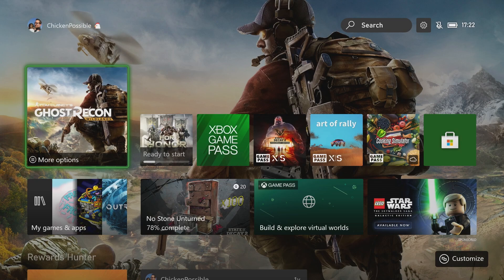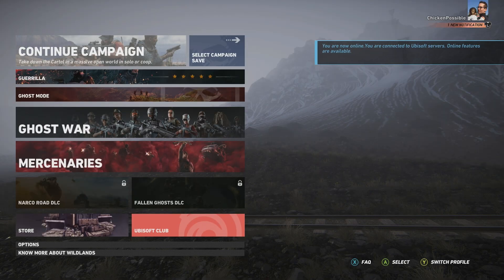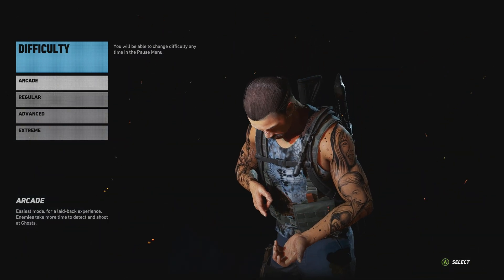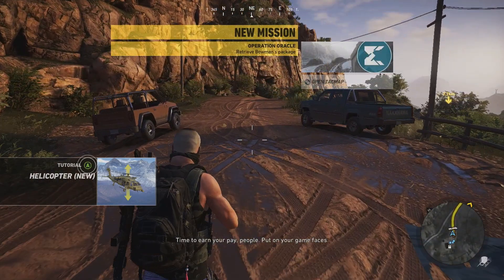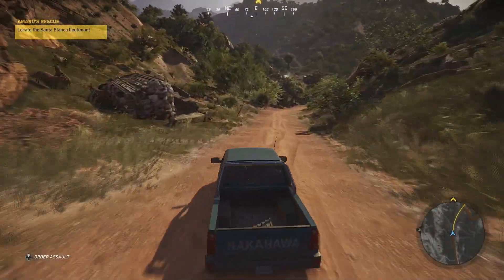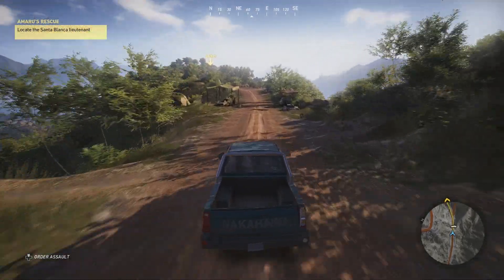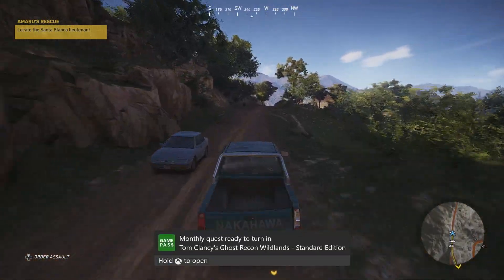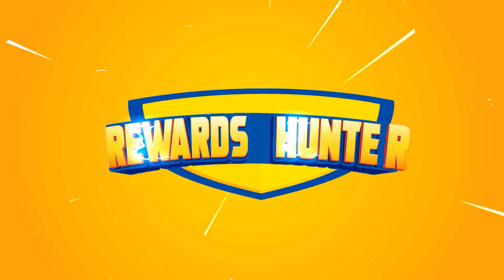Tom Clancy's Ghost Recon Wildlands Monthly Xbox Game Pass Quest Guide - Gain 3 Travelled Distance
Gain 3 Travelled Distance for 75 Microsoft Rewards points. This one IS available in the cloud.

Music: Unstoppable by Spence, Shadowing by Corbyn Kites, New World by KIRA